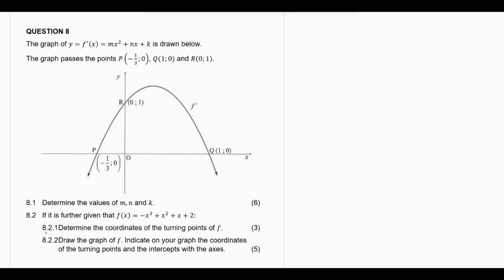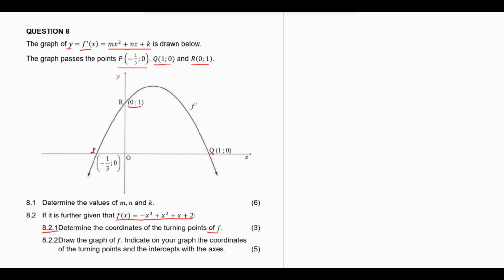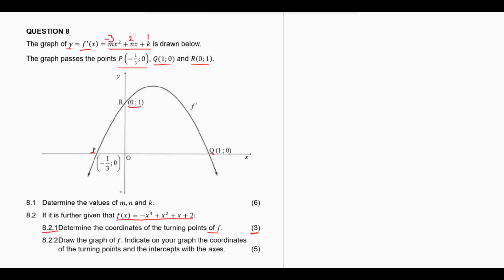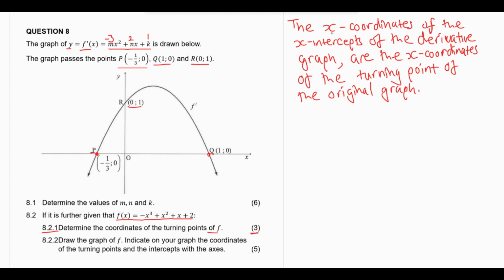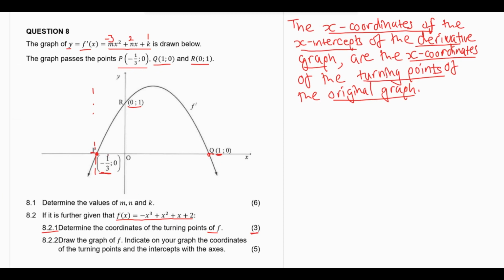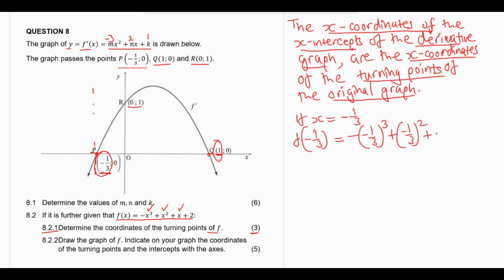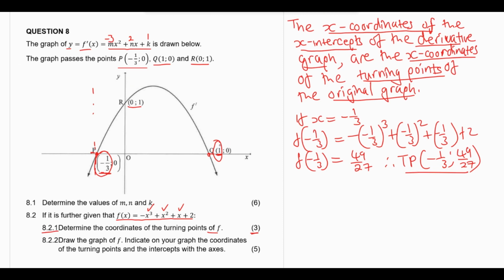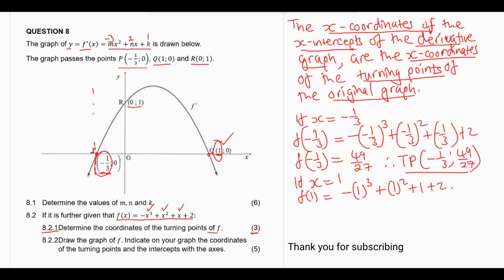COORDINATES OF THE TURNING POINT OF CUBIC GRAPH | 2022 NOVEMBER MATHEMATICS PAPER 1 | QUESTION 8.2.1